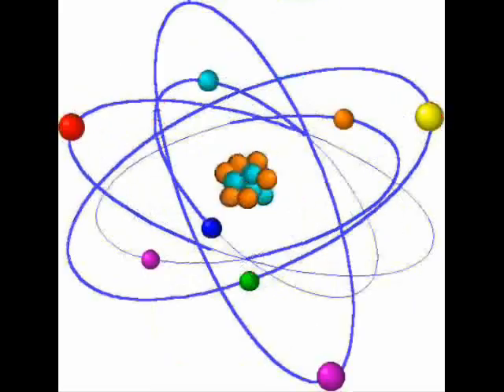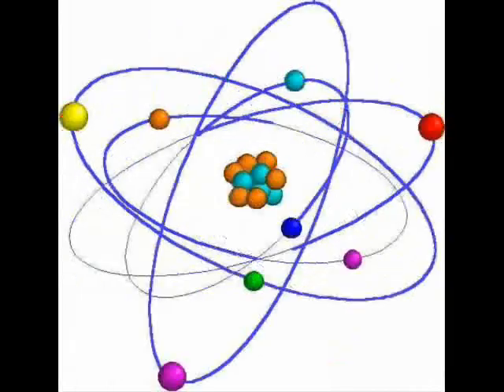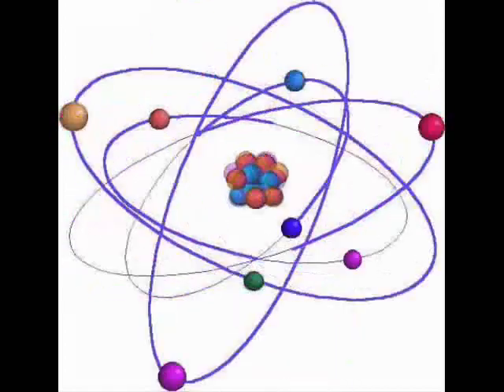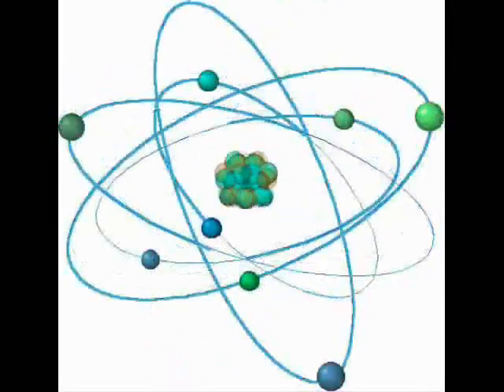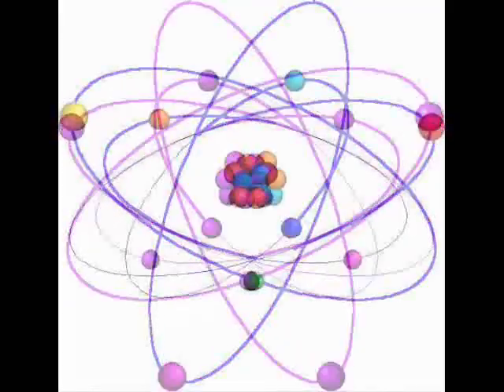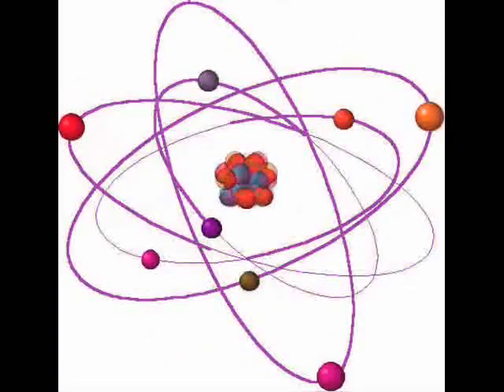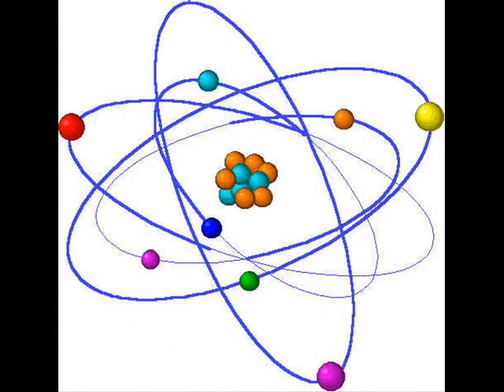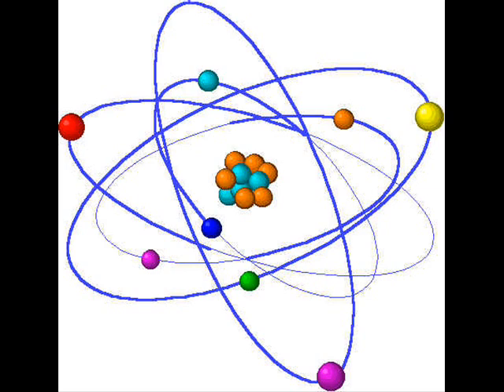Atoms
What are atoms? Learn about them in this video. This video is for individuals who are studying chemistry, and general science. A fairly simple definition of atoms, and why they are so significant to talk about. After watching this video you should be able to define what an atom is, and its composition.